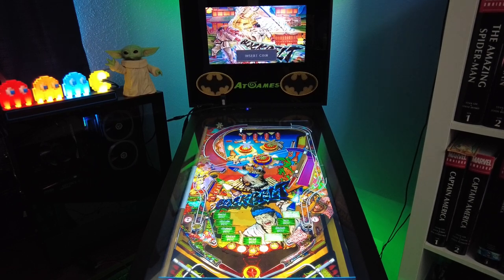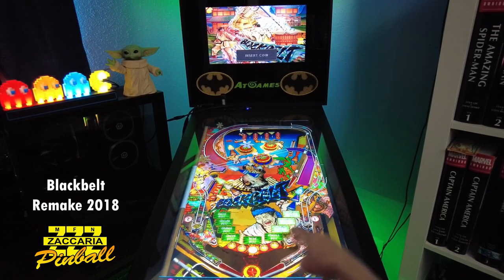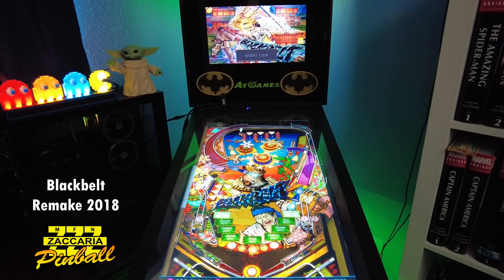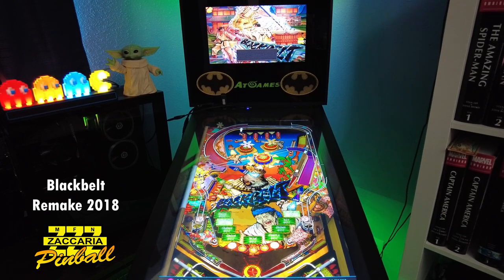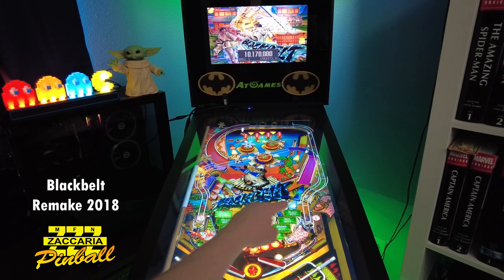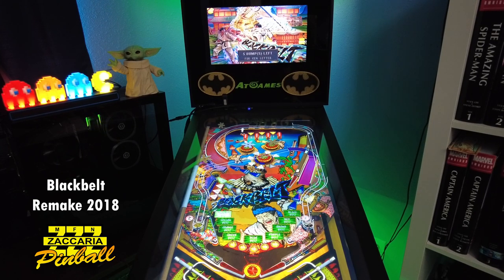"Blackbelt REMAKE" - Tutorial on AT Games Legends Pinball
My tutorial, playthrough and Virtual Pinball Table Showcase for the Zaccaria game: Blackbelt REMAKE (on my AT Games Legends Pinball table).

Part of the Zaccaria Table pack, available from AT Games.

PC Specs:
Intel Core i5-10500KF
8GB memory

1 TB HDD
240GB SSD

Pinball Front End: Pinball Emporium